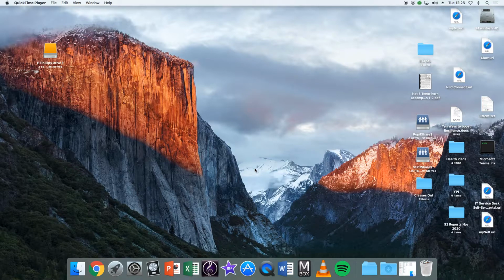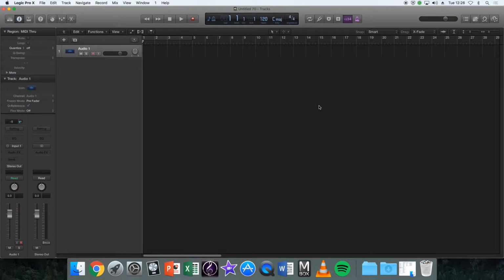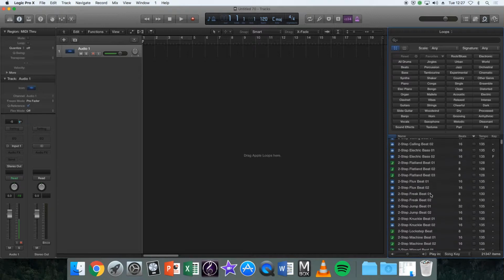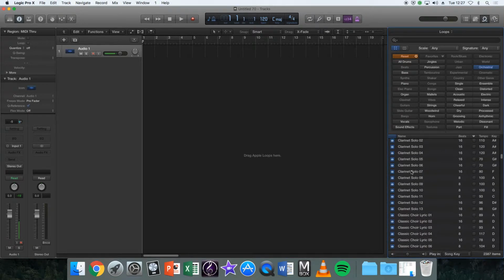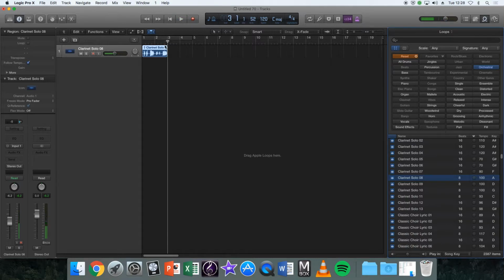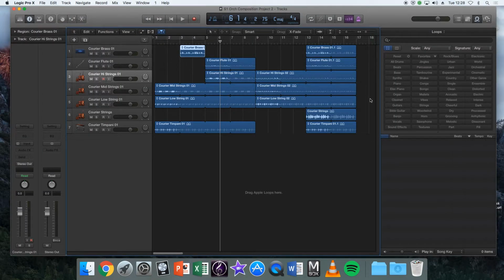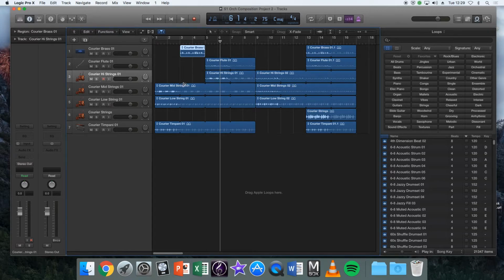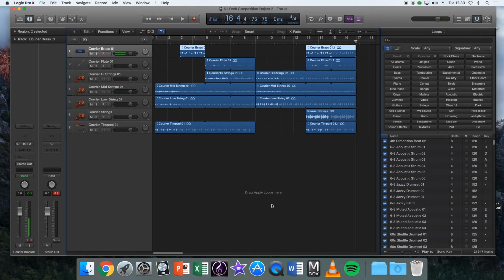S1/2 Intro to Logic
A quick guide for S1/2 composition projects based mainly on using Apple Loops and MIDI.